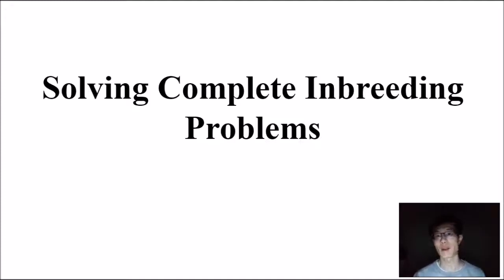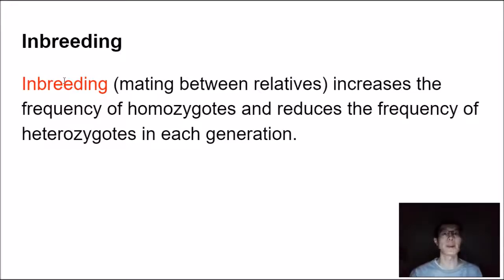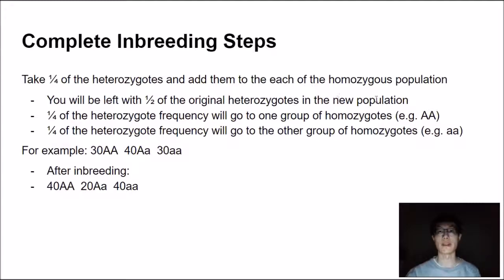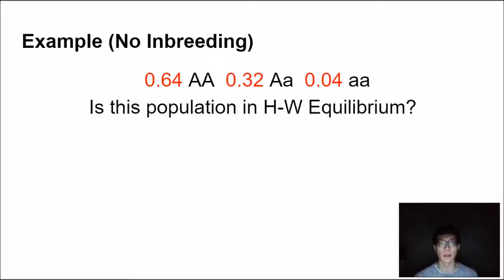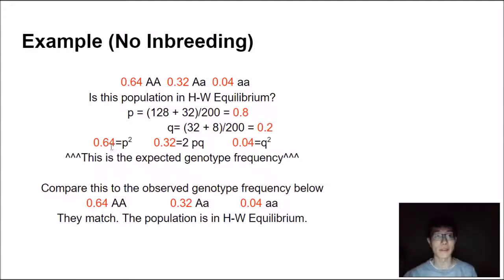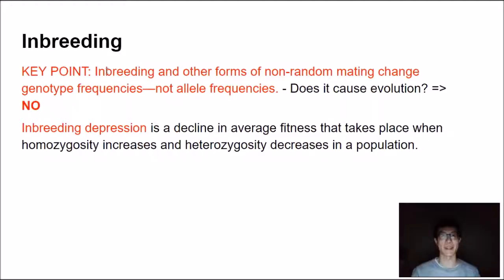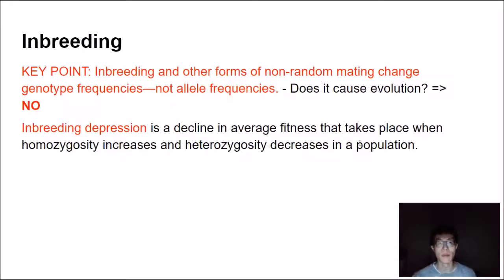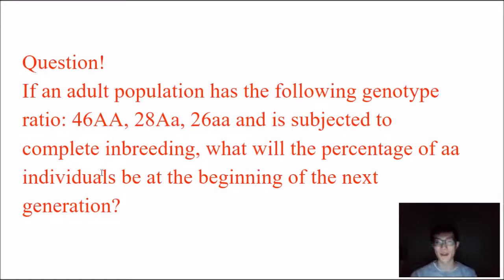Complete Inbreeding Review (BI 107)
Overview of approaching calculations in regards to complete inbreeding.